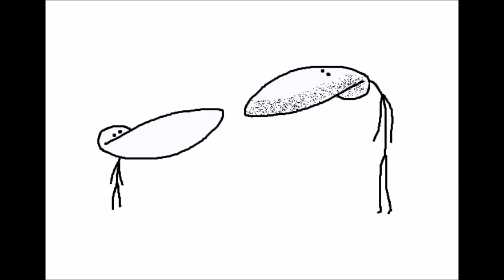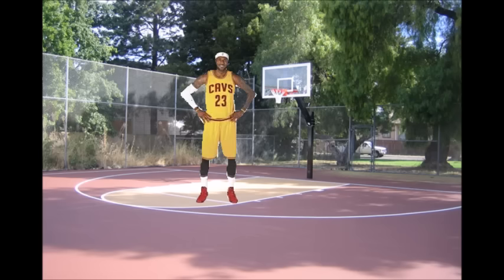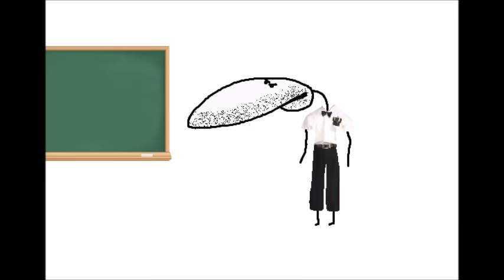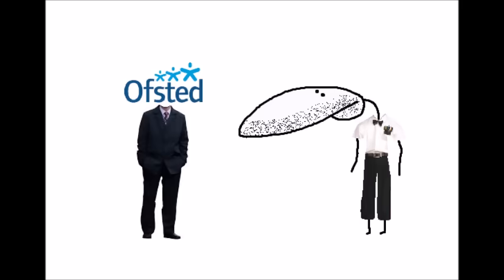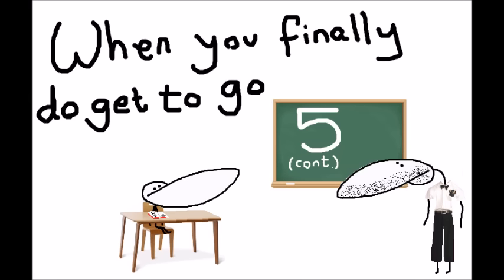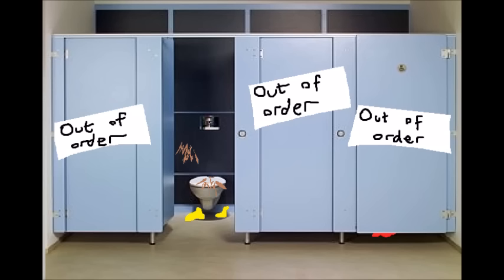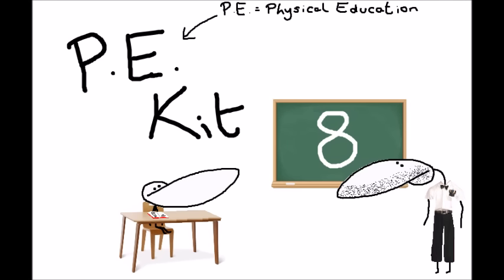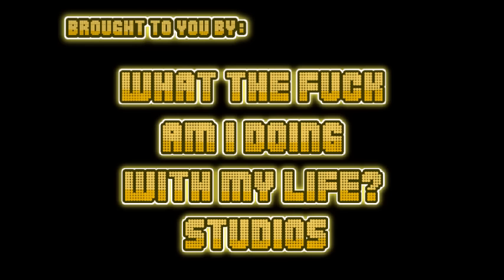Things I Found Stupid About School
School isn't completely stupid, but bits of it are nothing but.

My mate suggested that I need to remind people, but I'm like "Do I?"

 - Completely free (for a limited time only (forever), so be quick)
 - Tells you when I've put up a video (coincides with a blue moon occurence)
 - Will make certain bodyparts grow bigger.

► here are some of my links, follow me on them if you want

► my specs
• 2x Intel Core i9
• 69GB DDR (Dance Dance Revolution) SDRAM
• 316TB 42000RPM HHD
• 48x speed CD-ROM Drive
• Super Nintendo
• Potato HD Camera

You never know, maybe I'll eventually start tweeting actual Twitter'y stuff like "Oh, I'm going to Amsterdam in early July, what are some places I need to check out??" etc.